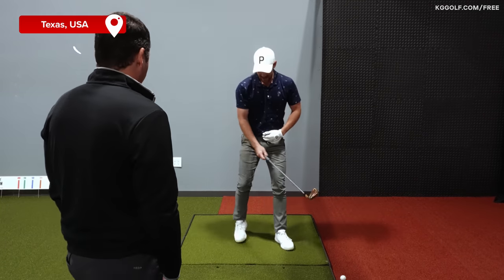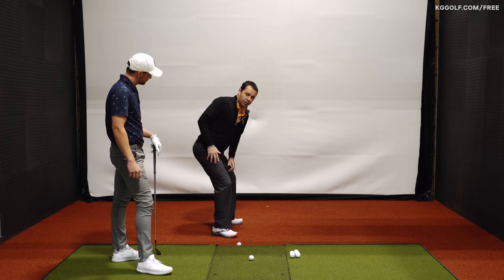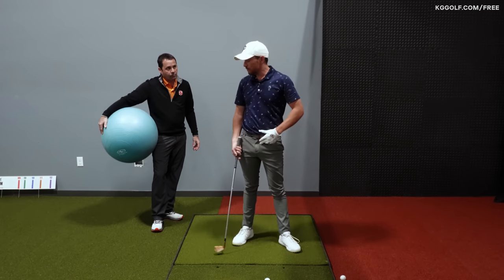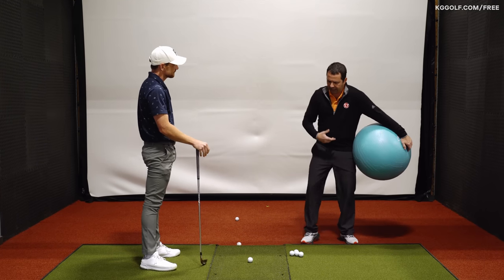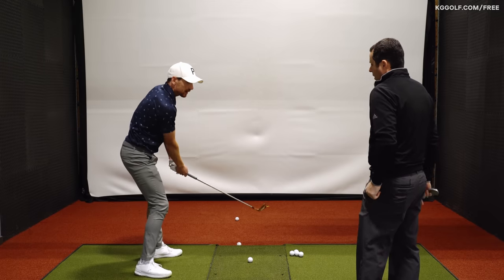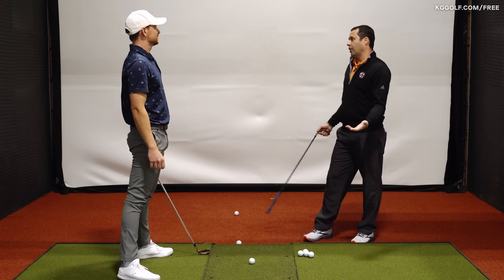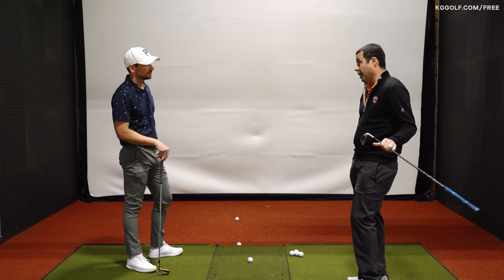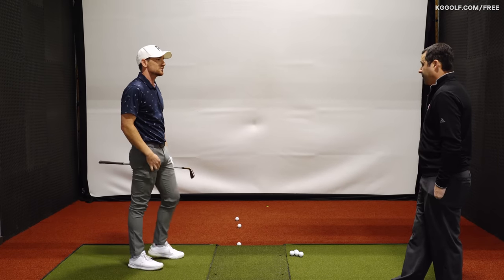Fix Early Extension Fast | Simple Method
Early extending in your golf swing and want to fix it fast? This is the video for you!
In this video, Kerrod Gray & Special Guest Dennis Sales share their advice on how to work on achieving the tour-proven look in the golf swing. Learn how to do this and hit the ball cleanly and with precision!